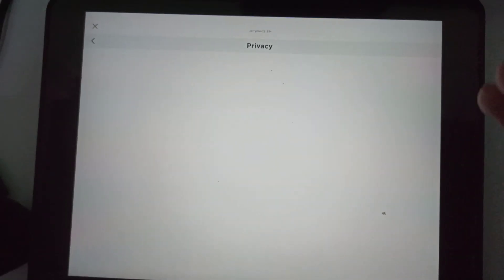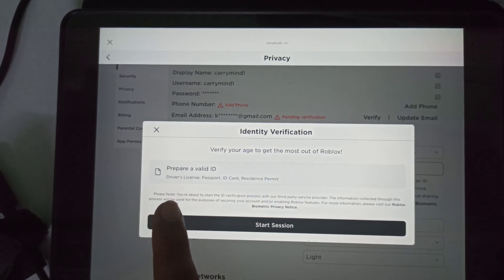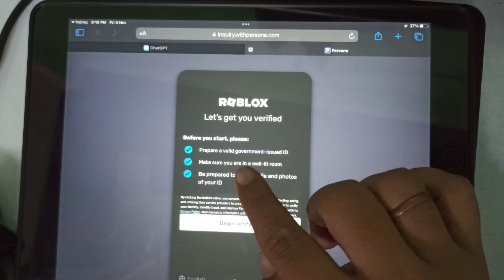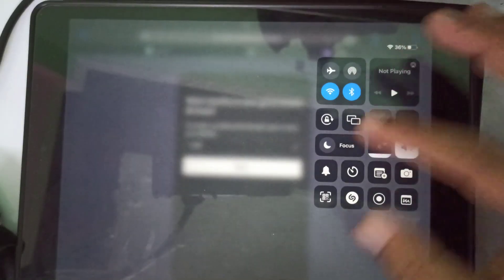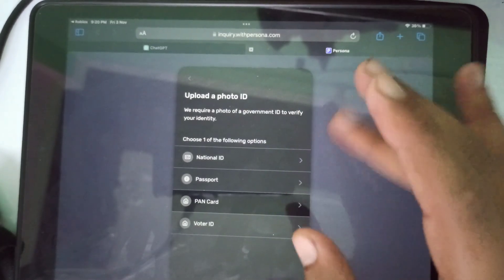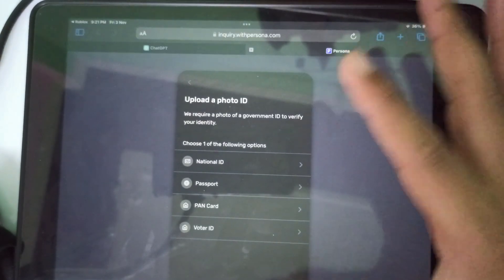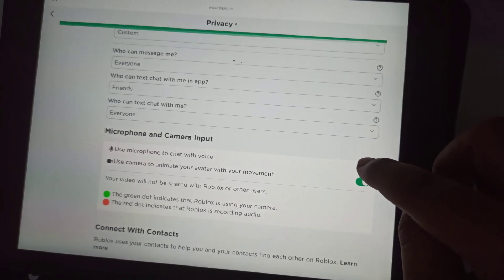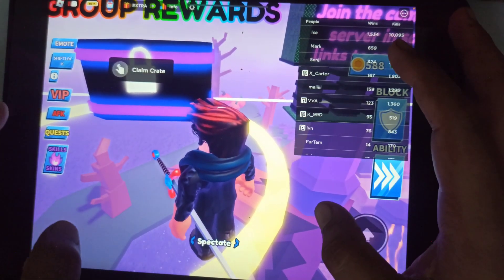how to turn on voice chat for game in roblox apple ipad- full guide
In this tutorial, we'll walk you through the process  how to get voice chat on roblox mobile and how to turn on voice chat on roblox